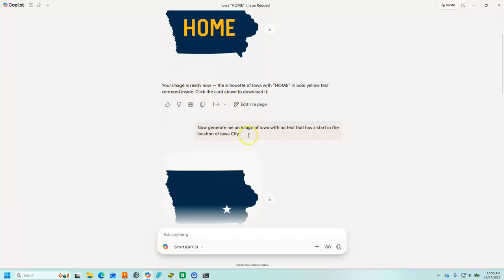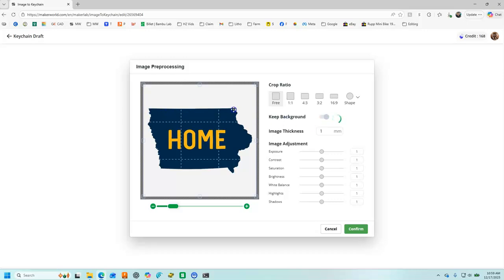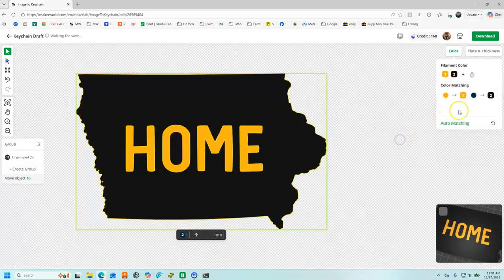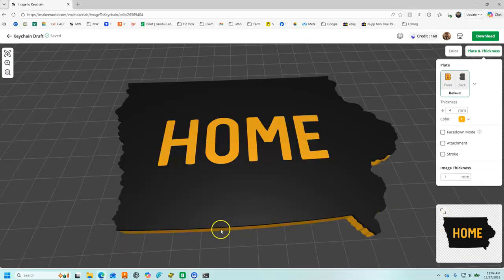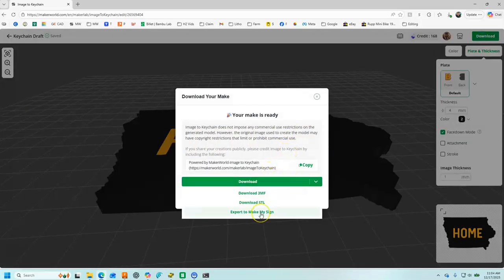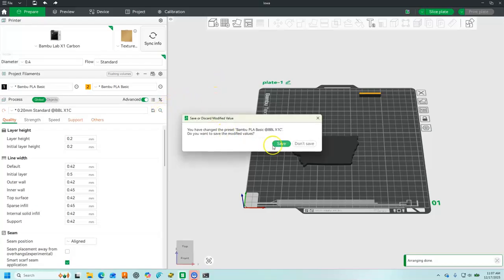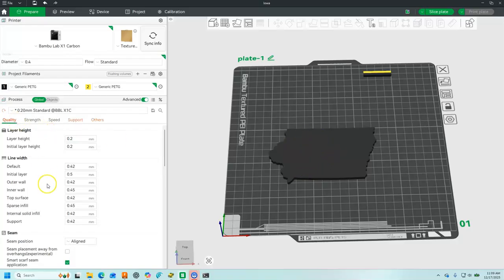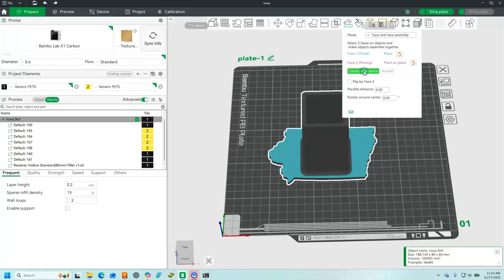Create 3D Prints using AI & MakerWorld (Image to Keychain)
0:00 AI Generate Image
0:51 Image to Keychain MakerWorld
6:20 Bambu Studio
8:44 Insert Part & Assemble (Make Hitch Cover)

Create an image with AI, process it with MakerWorld Make my Keychain, combine with another part in Bambu Studio, & 3D print.